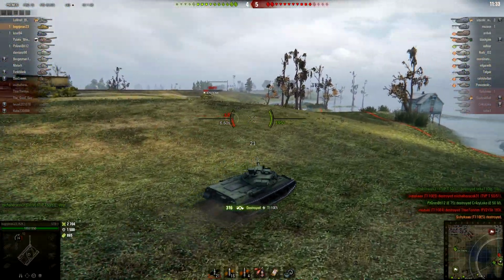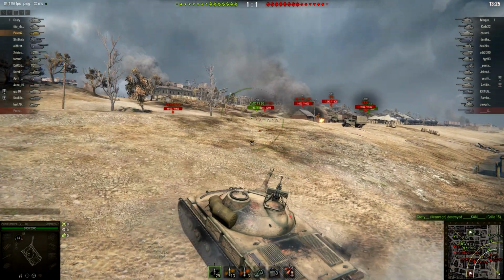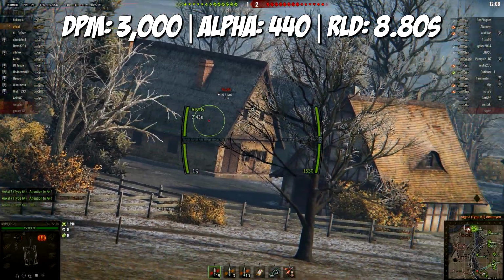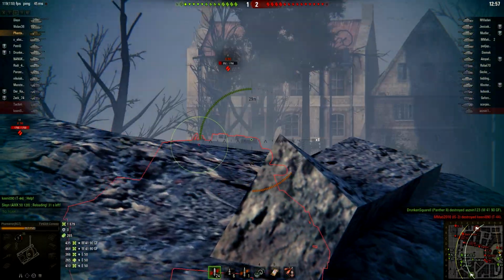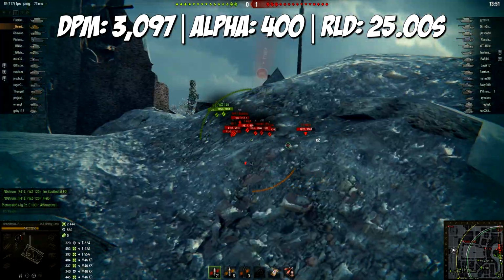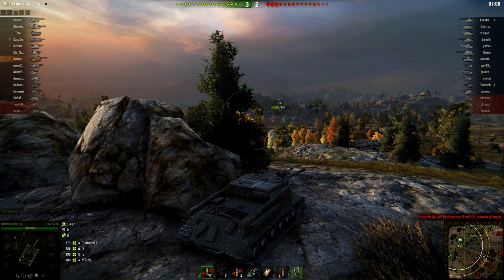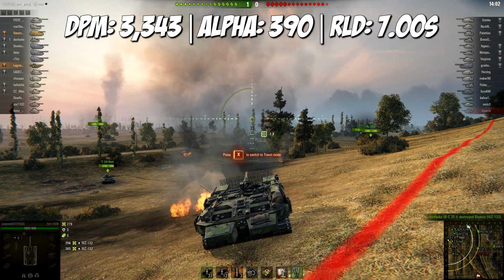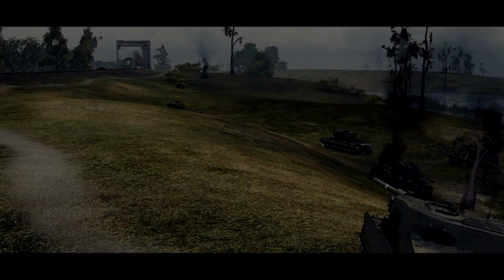► TOP 10 BEST TANKS - DPM - World of Tanks TOP 10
World of Tanks The Highest DPM Tanks - Top 10. World of Tanks TOP 10 Series.

I welcome you to my first new series in 2017 - "World of Tanks TOP 10"!

Today you are going to see my second episode in this series - Top 10 best or highest DPM (Damage Per Minute) tanks in World of Tanks. This is what you wanted to see and this is what you get!

►Tanks in action:
- A lot of tanks with epic DPM! :)